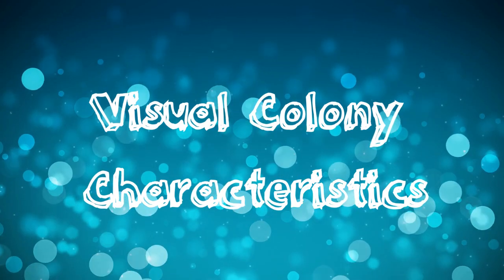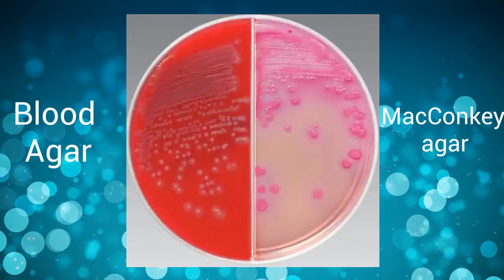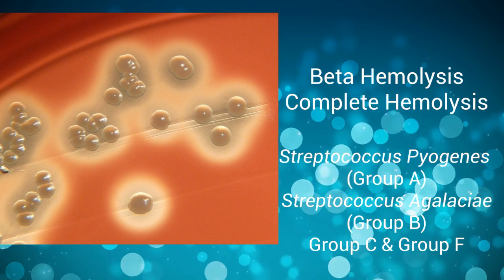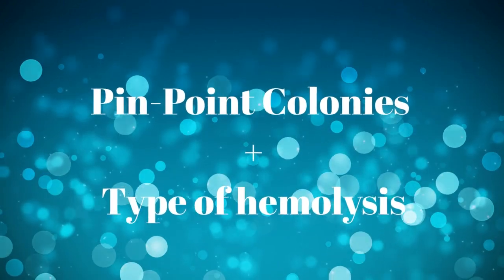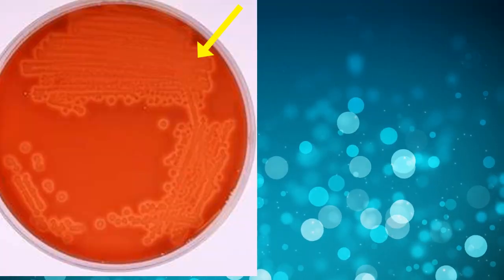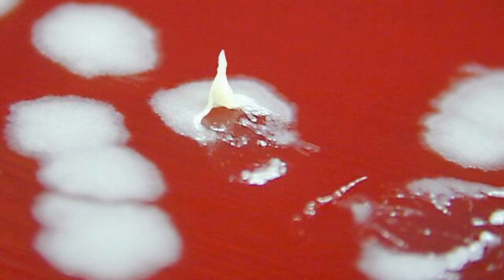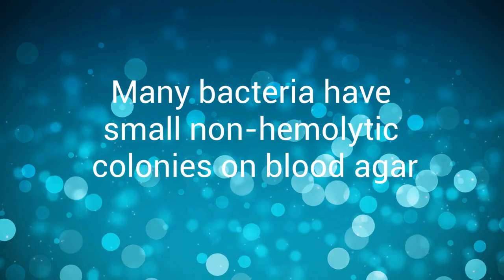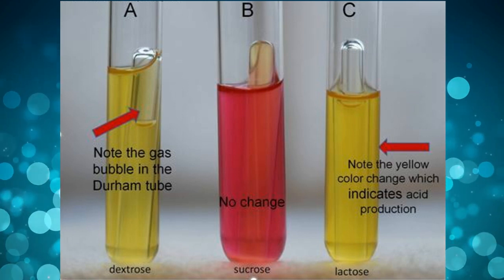Macroscopic Identification of Pathogenic Bacteria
This video describes how we can visually identify the bacteria growing on Blood Agar and MacConkey Agar plates as these are the two most commonly used media. I will explain identification through special media in some other lecture. It is interesting to know how using just the two media we can diagnose so many pathogenic bacteria.